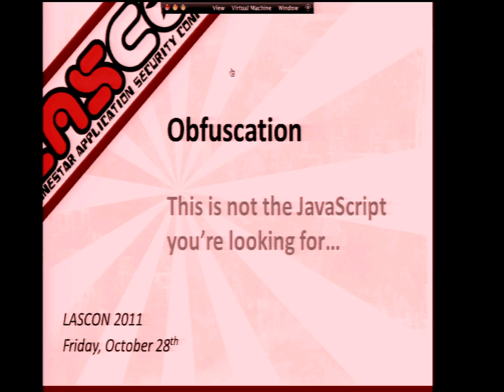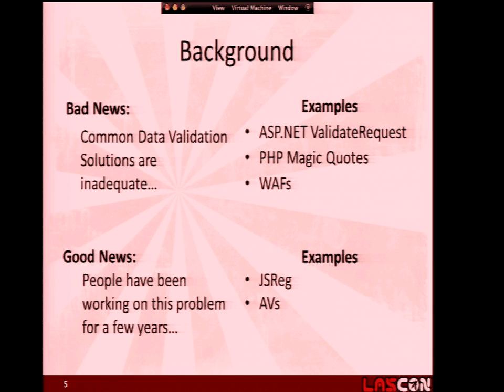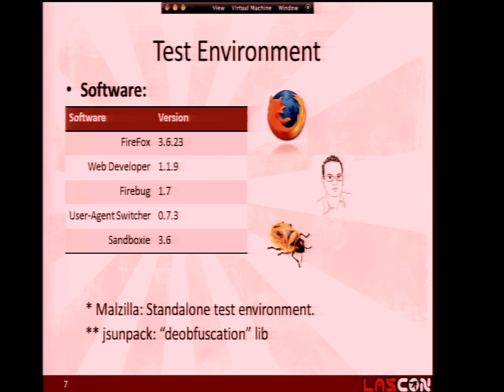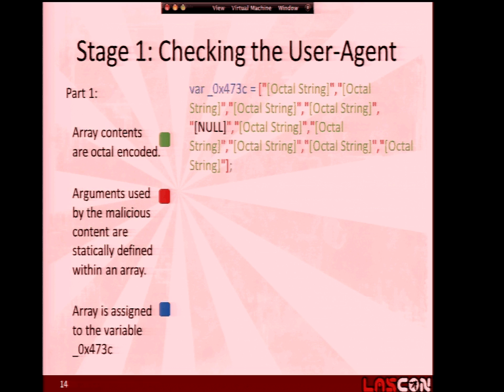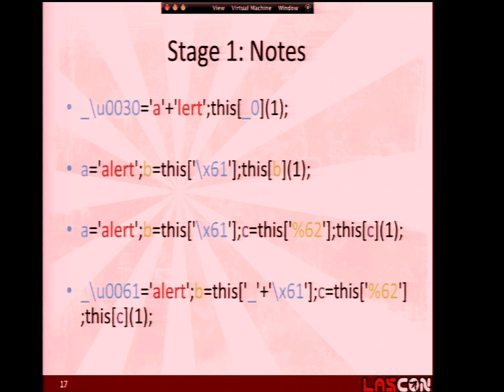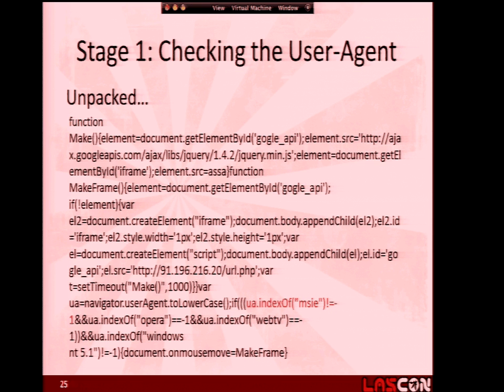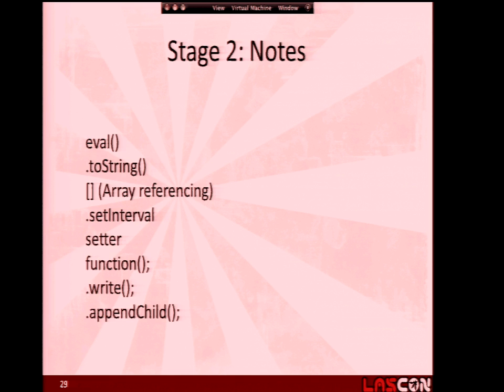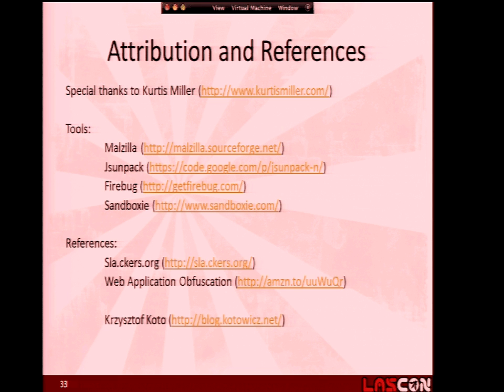2011 - Obfuscation in Javascript- herrera